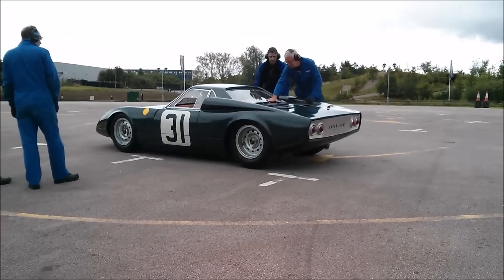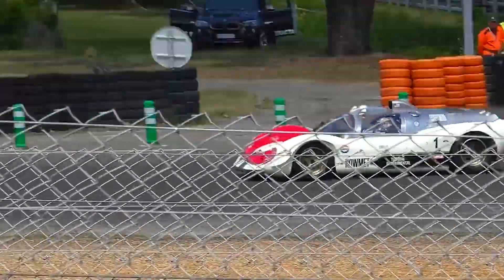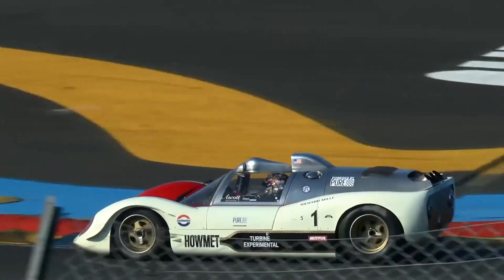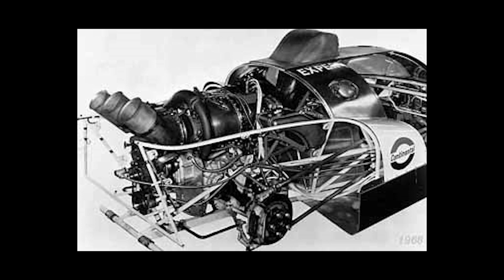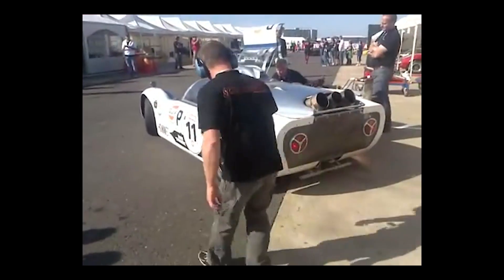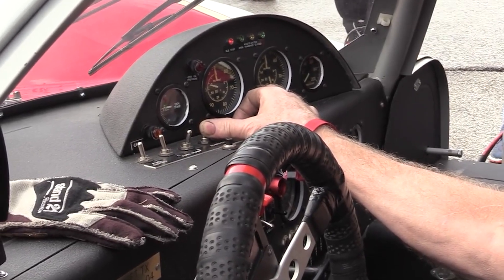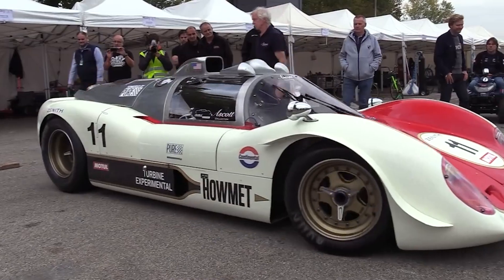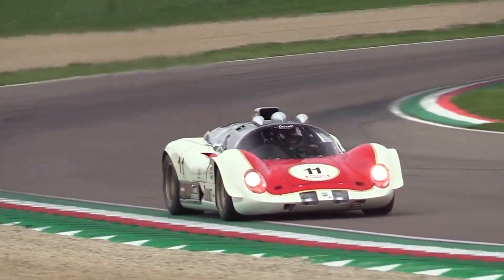The World’s Only Jet Powered Car To Win A Race Howmet TX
The Howmet TX, TX which stands for (Turbine eXperimental) was a groundbreaking American sports prototype racing car developed in 1968 to test the viability of using a gas turbine engine in sports car racing. Now this car was a collaborative effort between racing driver Ray Heppenstall, McKee Engineering, and Continental Aviation & Engineering, with financial backing of Howmet Corporation. The Howmet TX was not the first attempt at using a turbine engine in racing, but it became the first and only turbine car to achieve victory in a race, earning two Sports Car Club of America (SCCA) race victories and two qualifying sprint victories during its single year of competition. In other words this is a pretty special jet engine race car.